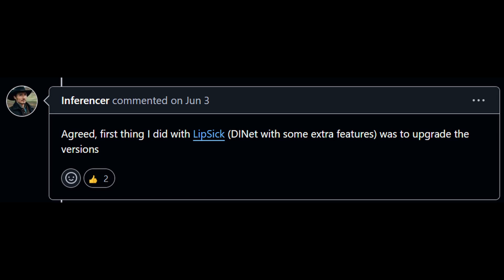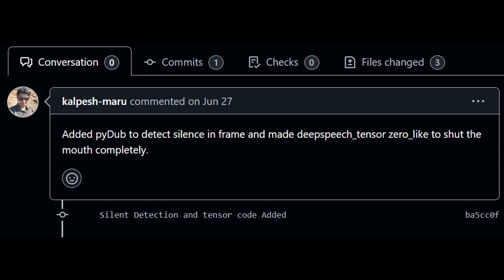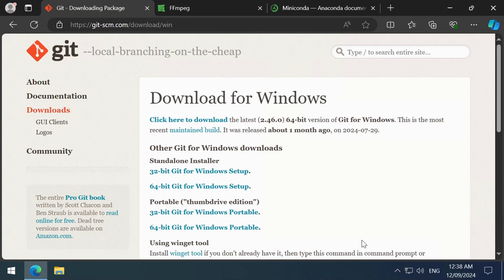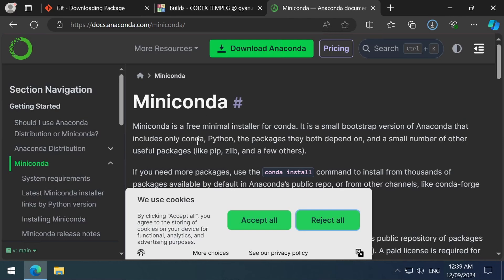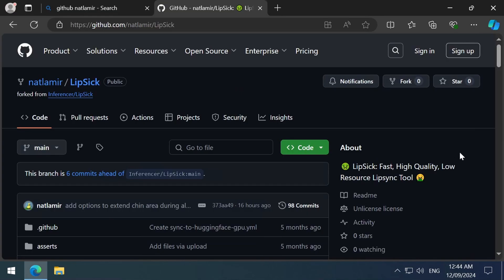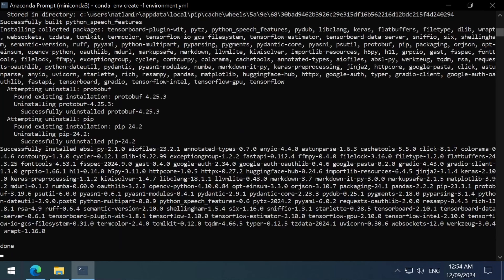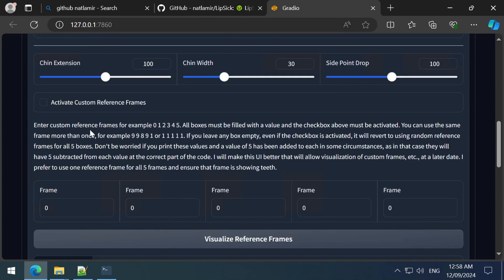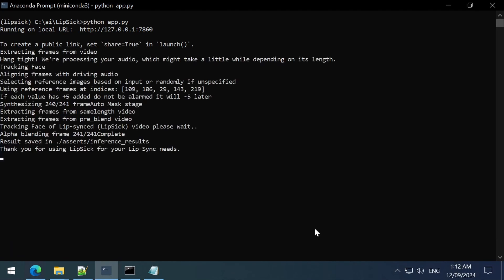Lipsick - Remove face mask box from DINet lip-sync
This is built on DINet, uses alpha rendering to remove the face mask / box from the lip-synced video that we sometimes get in DINet. It has a Web UI to make inference easier.

0:00 Intro
3:05 Prereq Installs
4:43 Lipstick Install